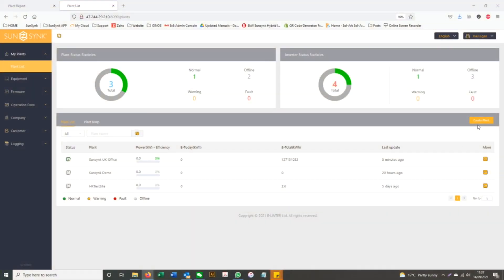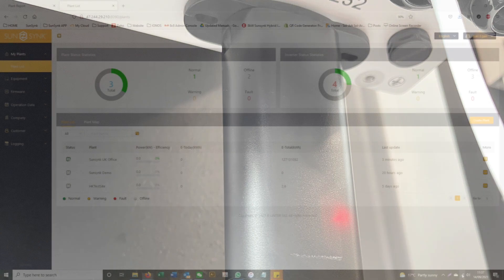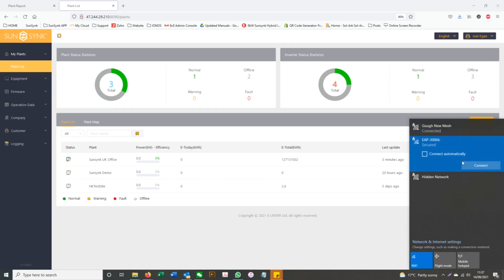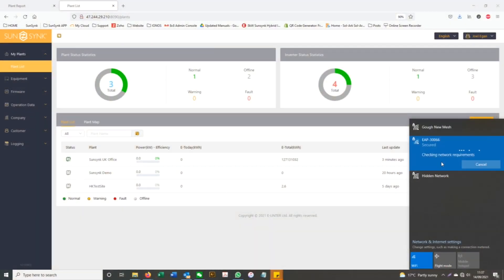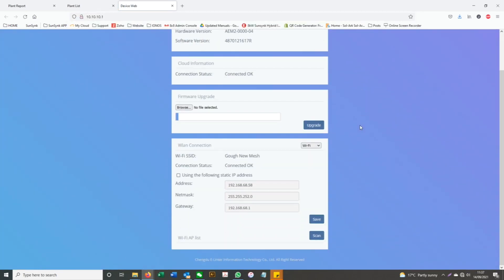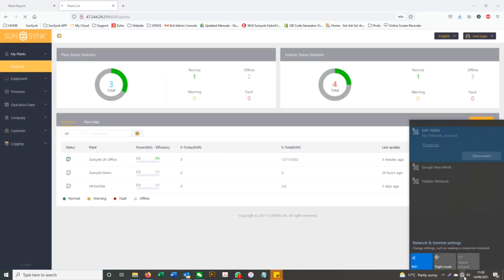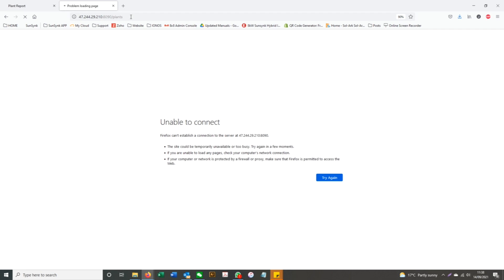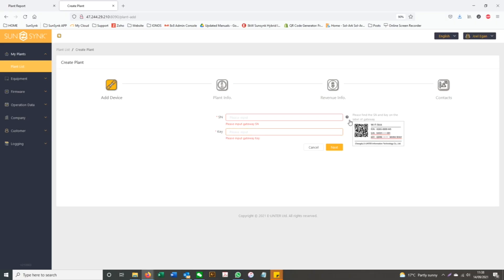Sunsynk Logger App - How to Connect the Data Logger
This is part of a series of training videos on how to use the new Sunsynk application software. You can download the Apple and android version very soon from Playstore or Apple apps store or access directly